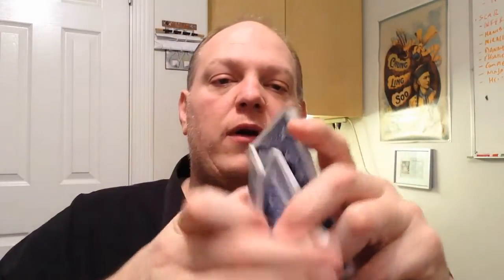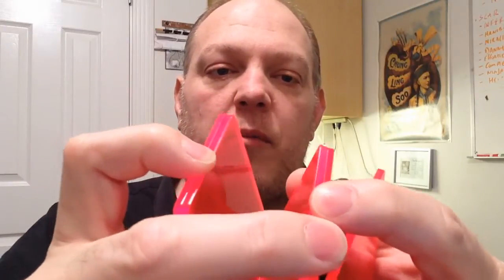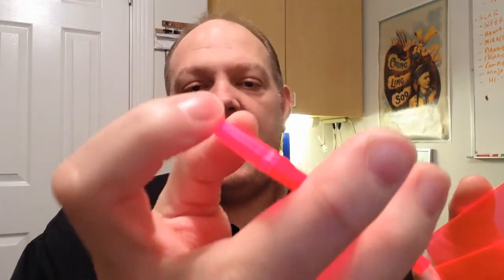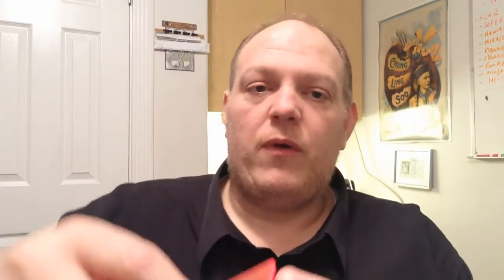Magic Encarta: Quantum HD Review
This is the weirdest review I've ever done. I'm really not sure how to rate this thing. You're only supplied with the plastic thingies and nothing else. There are no instructions on what to do with them or how to do it. But just because I don't see the potential with them doesn't mean there isn't potential. There's nothing inherently wrong with them per se. Yet I'm still unclear what to do with them.

There is, of course, the issue that they tend to stick together (statically). The creator seemed to be very cooperative and willing to answer questions. When I asked what they were for, his response was, "Hi Jeff, these can be used for a lot of things. Primarily used to practice cardistry as well as moves such as the pass, can be used as a substitute for the Omni deck if you will, and even use 2 of these plates with a rubberband (sic) to protect your deck." That may be enough for you to decide.

Watch the trailer. If you think that they look interesting and you would want to use them, then get them. But due to the ambiguity of the product and the lack of anything other than 5 plastic thingies, I kind of have to go middle of the road here.

Final Verdict:
2.5 Stars with a Stone Status of Grubble?

Random iTunes Song of The Moment:
Stand by Poison